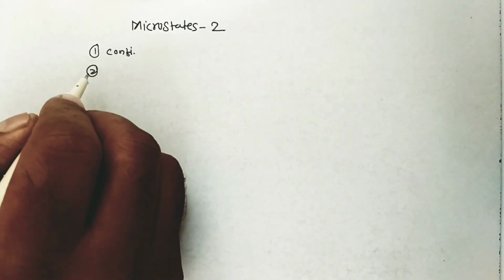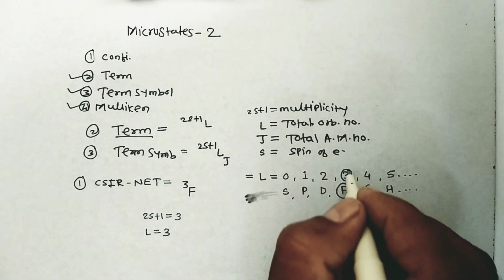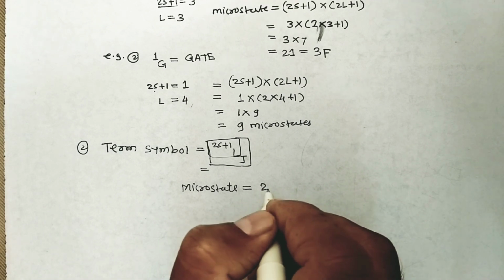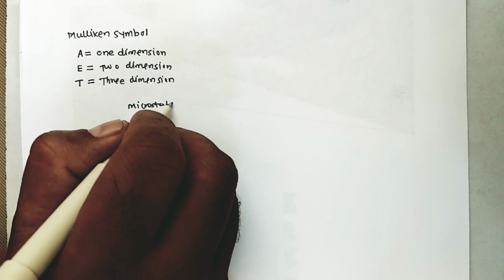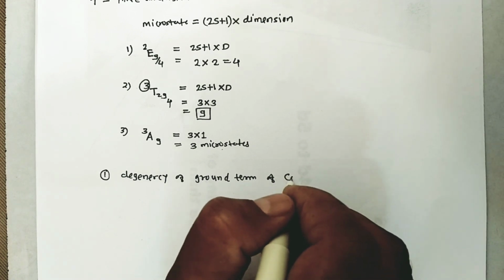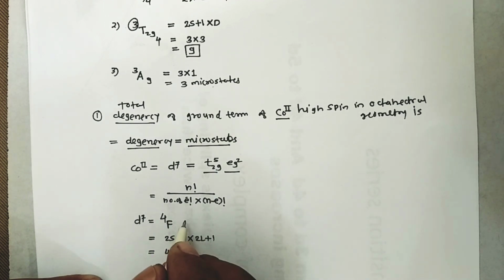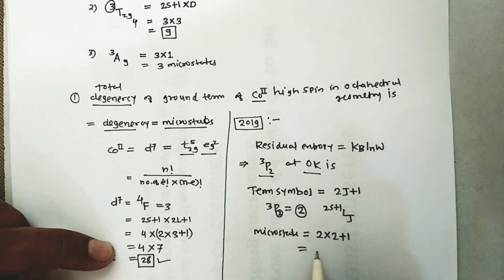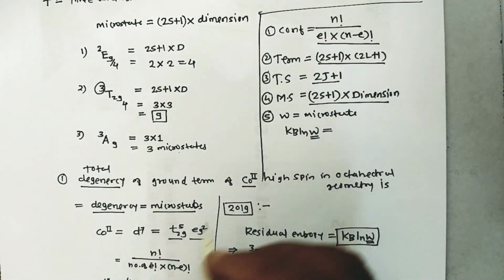Microstates Part 2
electronic spectra
# inorganic chemistry